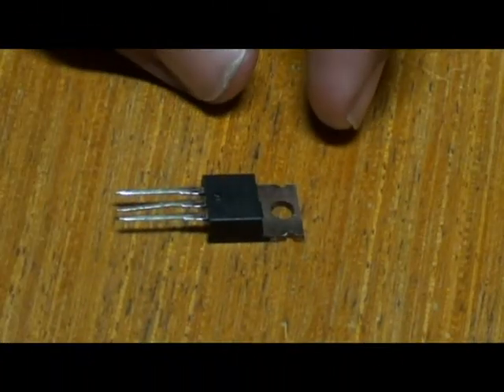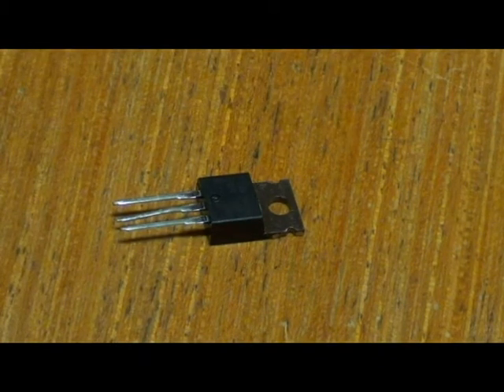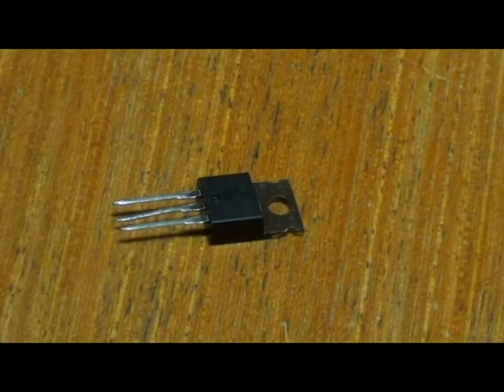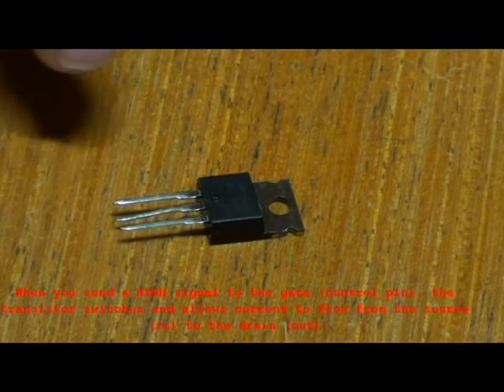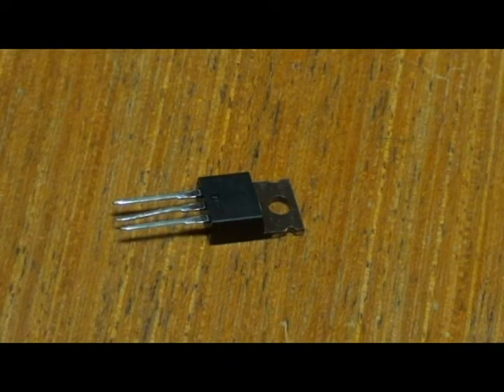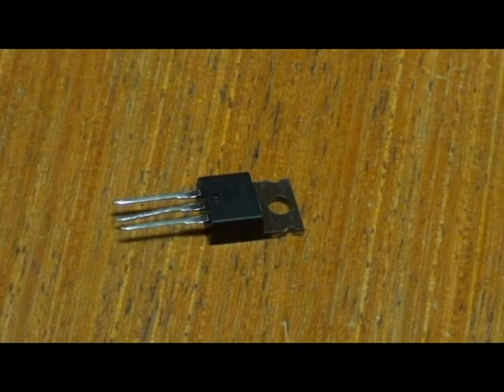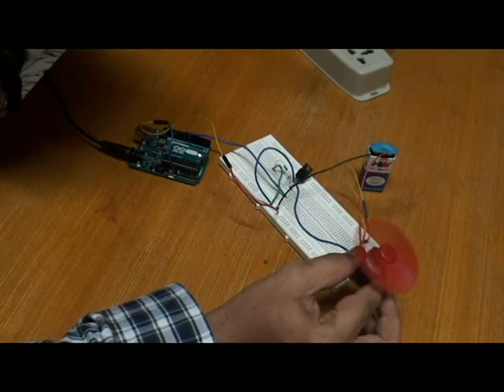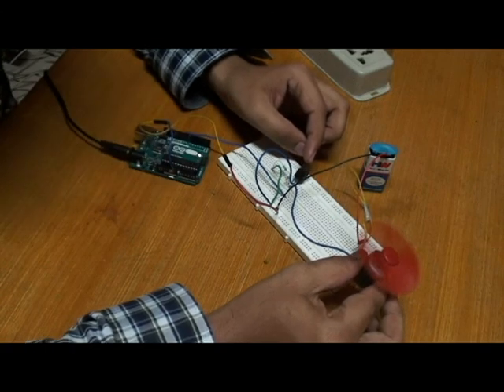Tenet Technetronics- IRF540 IC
IRF540 IC is a MOSFET transistor, just a special kind. Unlike BJT which is ‘current controlled’, the MOSFET is a voltage controlled device. The MOSFET has “gate“, “Drain” and “Source”  terminals instead of a “base”, “collector”, and “emitter” terminals in a bipolar transistor.
• By applying voltage at the gate, it generates an electrical field to control the current flow through the channel between drain and source, and there is no current flow from the gate into the MOSFET.